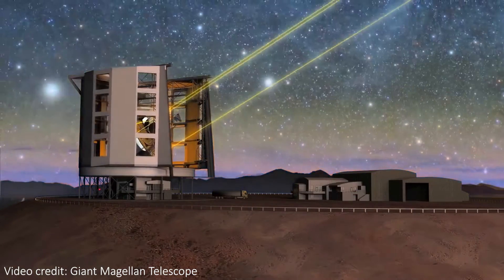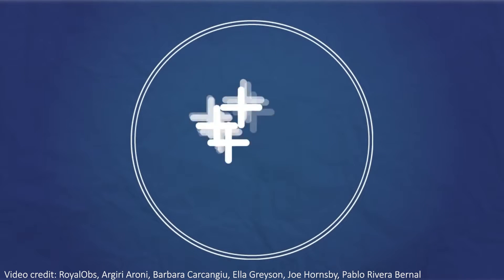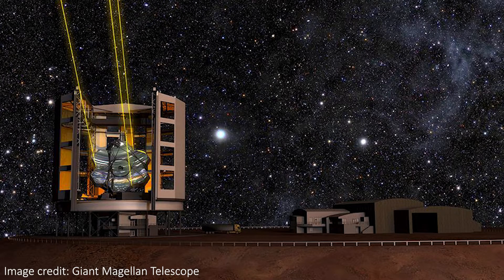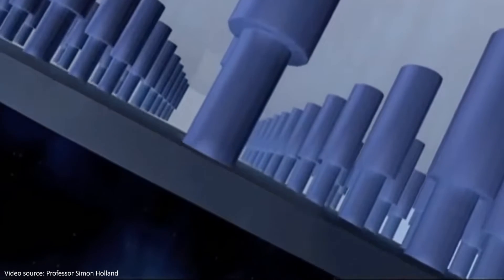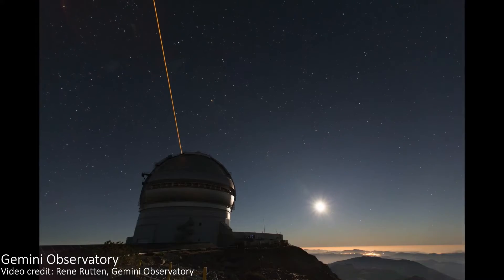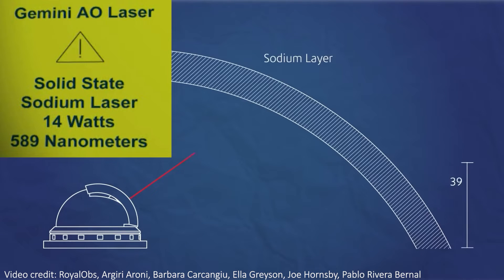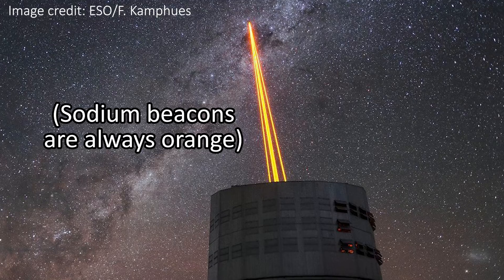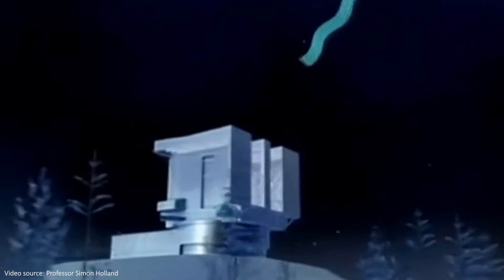Why Do Telescopes Shoot LASERS Into Space?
In videos of some of the world's largest telescopes, we often see them firing enormous lasers into the sky? Why do they do this? It's all part of creating artificial stars, so the telescope can use adaptive optics to reduce the impact the the turbulent atmosphere has on images. Adaptive optics involves deforming the telescope mirros thousands of times a second to undo the blurriness that Earth's atmosphere causes in images. To do this effectively, we need a very bright guide star in the patch of sky you want to observe. Not all patches have bright enough stars, so sometimes we have to make our own with these huge lasers being shot into space.

Hey team!